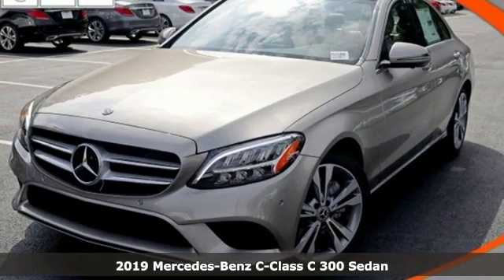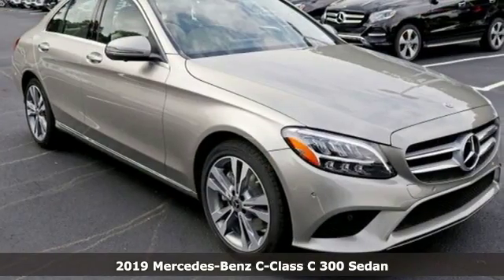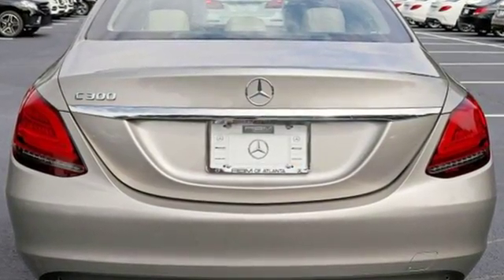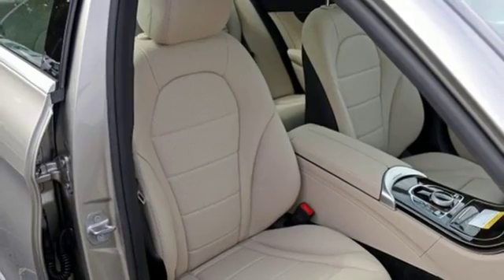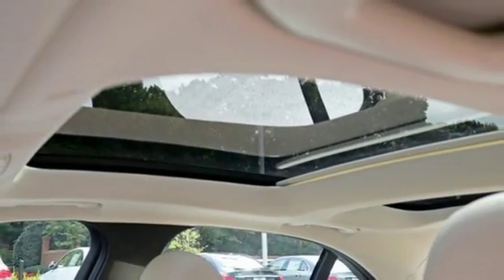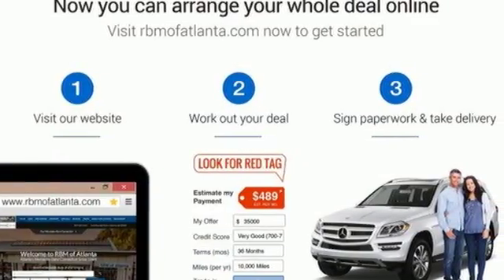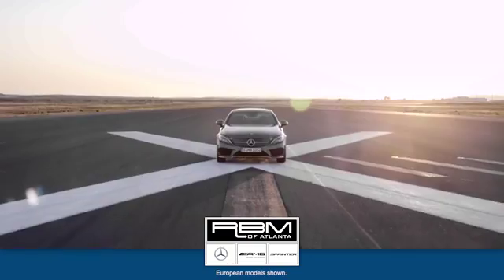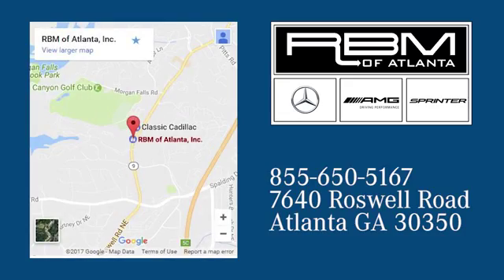New 2019 Mercedes-Benz C-Class Atlanta GA Sandy Springs, GA M33368 - SOLD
Year: 2019
Make: Mercedes-Benz
Model: C-Class
Trim: C 300
Engine: 4 Cyl. 2.0 L
Transmission: Automatic
Color: Mojave Silver Metallic
Interior: Silk Beige
Stock #: M33368
VIN: 55SWF8DB0KU287541
WHEELS: 18 TWIN 5-SPOKE -inc: Tires: 225/45R18 Fr & 245/40R18 Rr, WHEEL LOCKING BOLTS, SILK BEIGE, MB-TEX UPHOLSTERY, SD-CARD NAVIGATION PRE-WIRING, PREMIUM PACKAGE -inc: KEYLESS GO, HANDS-FREE Comfort Package, SiriusXM Satellite Radio, HANDS-FREE ACCESS, Electronic Trunk Closer, PORCELAIN FABRIC HEADLINER, PARKING ASSISTANCE PACKAGE -inc: Parking Package, Surround View System, PARKTRONIC w/Active Parking Assist, PANORAMA SUNROOF, MOJAVE SILVER METALLIC, LIVE TRAFFIC. This Mercedes-Benz C-Class has a powerful Intercooled Turbo Premium Unleaded I-4 2.0 L/121 engine powering this Automatic transmission.*These Packages Will Make Your Mercedes-Benz C-Class C 300 The Envy of Your Friends *DESIGNO CARDINAL RED METALLIC, DARK BROWN LINDEN WOOD TRIM, CONTROL CODE, BLIND SPOT ASSIST, 64-COLOR AMBIENT LIGHTING, 12.3 DIGITAL INSTRUMENT CLUSTER, 10.25 CENTER DISPLAY, Window Grid Antenna, Valet Function, Urethane Gear Shift Knob, Turn-By-Turn Navigation Directions, Trunk Rear Cargo Access, Trip Computer, Transmission: 9G-TRONIC 9-Speed Automatic, Tires: 225/50R17, Tire Specific Low Tire Pressure Warning, Systems Monitor, Strut Front Suspension w/Coil Springs, Side Impact Beams, Seats w/Leatherette Back Material.* Stop By Today *A short visit to RBM of Atlanta located at 7640 Roswell Road, Atlanta, GA 30350 can get you a tried-and-true C-Class today!

Address:
7640 Roswell Road